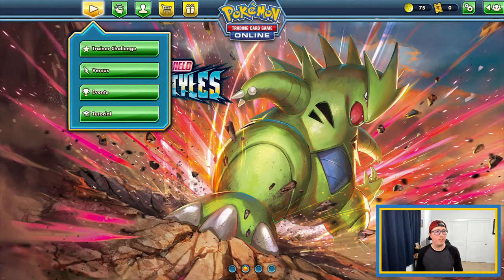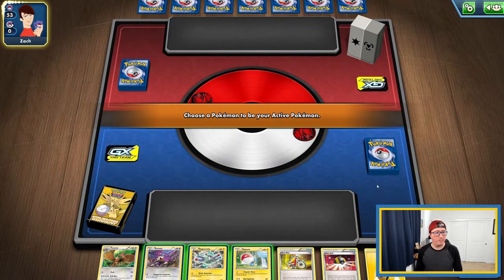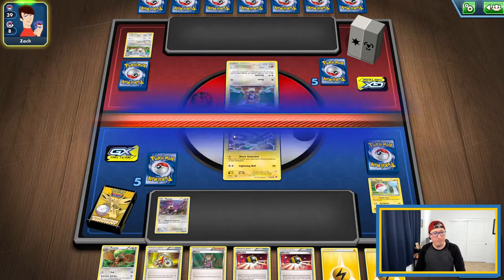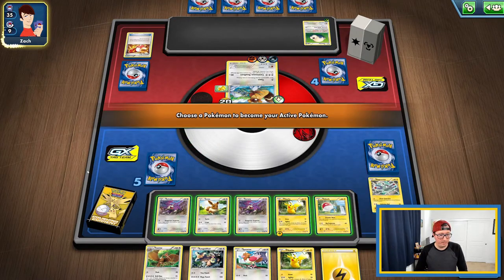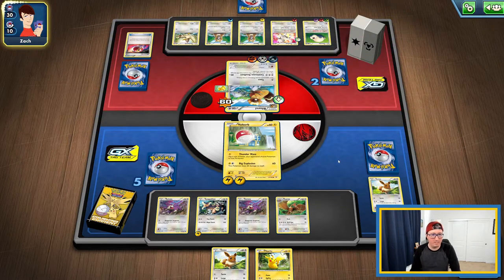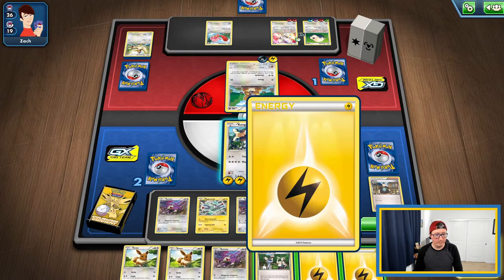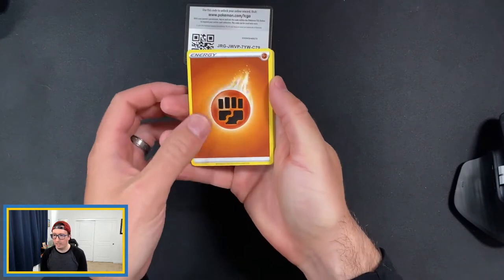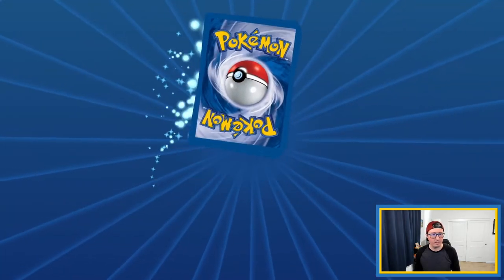An Introduction to the Pokémon Trading Card Game Online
You remember the code cards that come in modern English Pokémon booster packs? You know, the ones you probably throw away or the ones that popular streamers give to viewers? Well, this time we're digging into what they're used for and why you might want to think about keeping them.

In this video, we learn about the Pokémon Trading Card Game Online, which can be played from a computer or tablet. We learn about how to play the game and what happens when you try to redeem code cards, while having a lot of fun in the process.

Yes, the Pokémon TCG Online is a lot of fun! It is a great way to learn how to play with the physical cards. This is a gentle introduction and a great starting point for learning how to play.